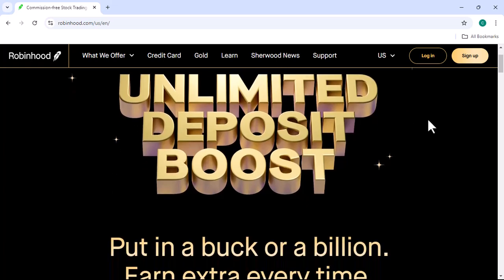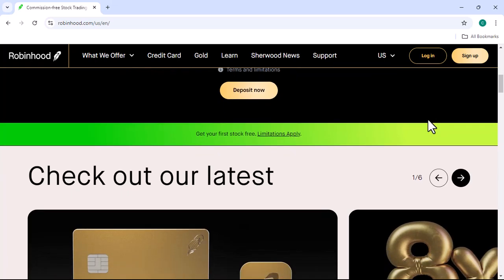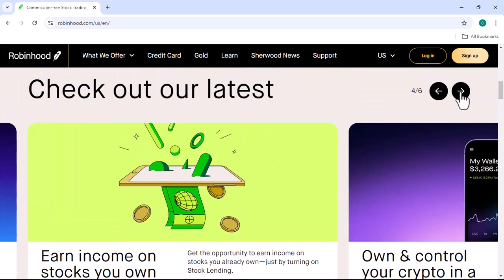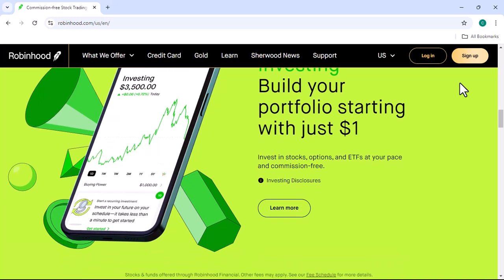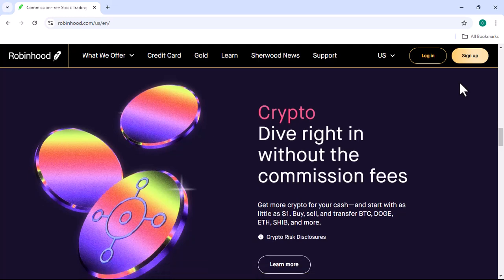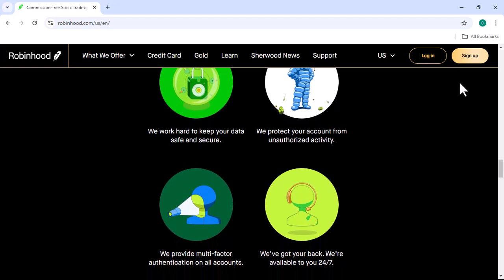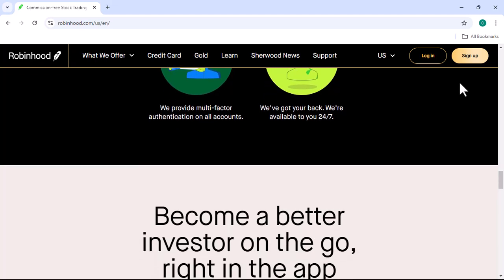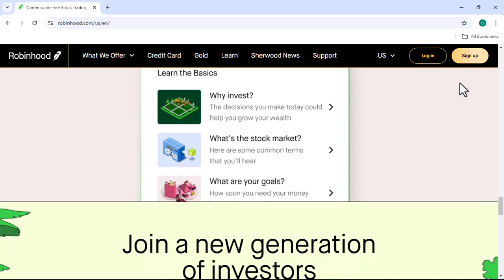How do I open an account with Robinhood Bank?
In this video we talk about How do I open an account with Robinhood Bank